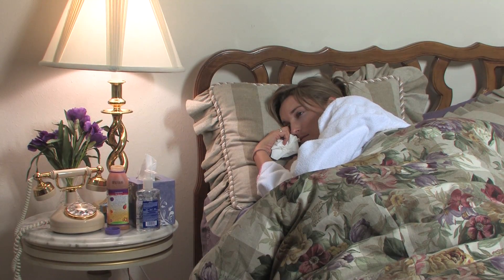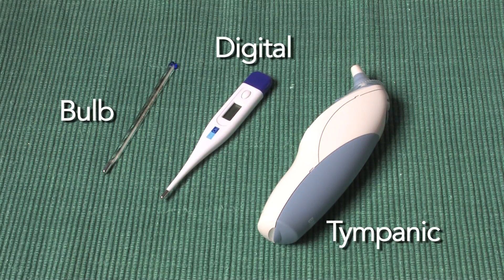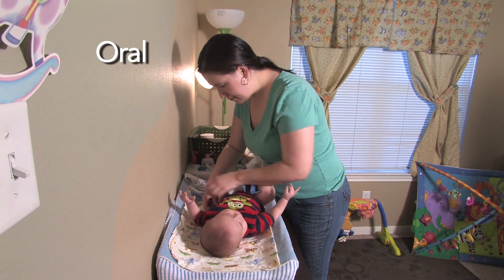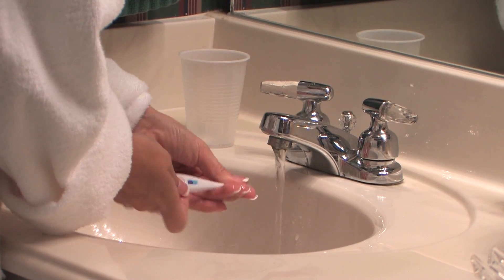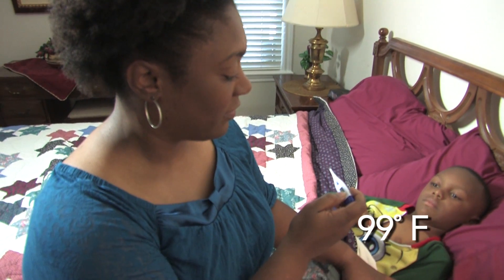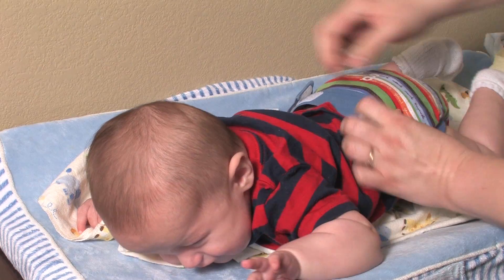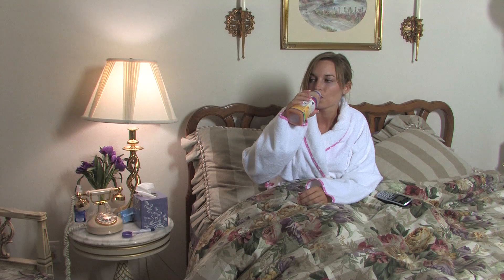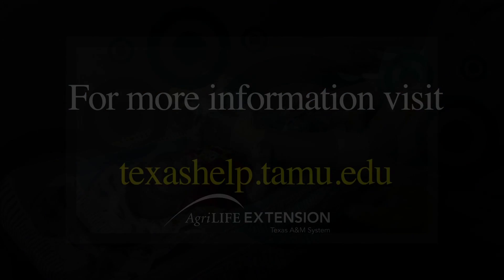Taking a Temperature: how to take temperature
This video explains what body temperature is, the types of thermometers and how to take a temperature for infants, children and adults.